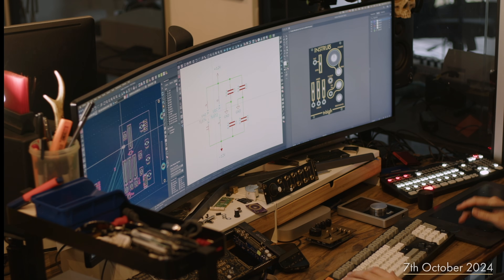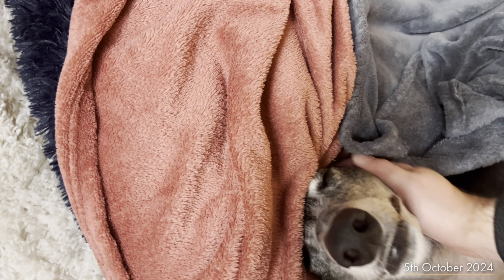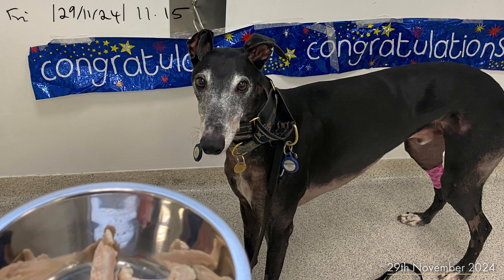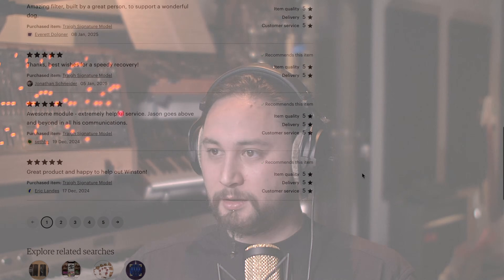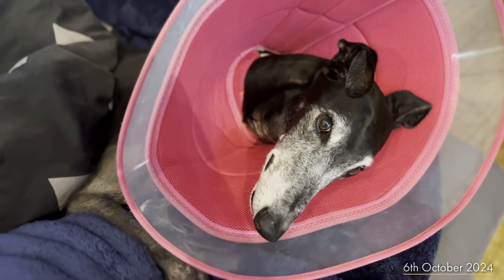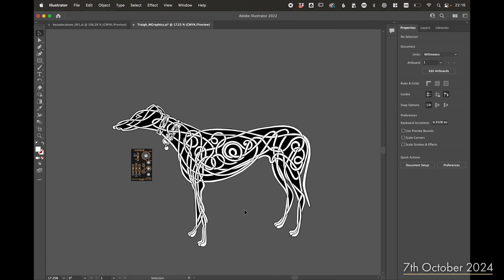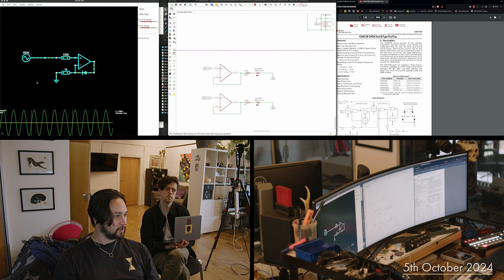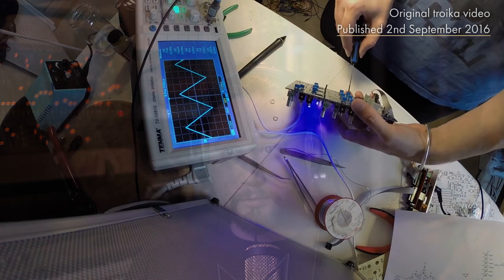Instruō - tràigh Design | Project Overview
Hello!
This video is a project overview of the Instruō tràigh [Signature Edition]/Winston model.
It's a strange project which I've found is a bit tricky to explain in a minimal word count. Which is why I produced this video to give an overview.

I'll try in text for as well though:
In short. I revisited an old module design. The tràigh. It's the second Instruō module I designed which has been out of production for a number of years.
I have a dog.
Winston is an 8 year old greyhound.
Last year a cancerous mass was found on his right foreleg.
We proceeded with treatment of surgery and extended radiation therapy.
I came up with a plan. I revisited the tràigh, added some features, gave is a visual makeover and long form documented the full process.
I produced and sold a limited batch of 75 modules which have helped finance Winston's treatment and also covered a £1000 donation to the Glasgow greyhound rescue charity I adopted him from.
He is all well now!
This is me now publishing documentation of the project in "condensed" form (this video), and long form full detail of the design process.

I want to directly thank everyone who supported this project. This video is an update of how Winston did through his treatment and what I focussed on as a means of support.
I hope the full series serves as something useful to anyone interested in synth design. It's not a polished step-by-step by any means, but it is comprehensive in how much I documented of the process from schematic capture, component placement, PCB routing, graphic design and implementation as a faceplate.

Thank you again for all your support of Instruō for these past years.